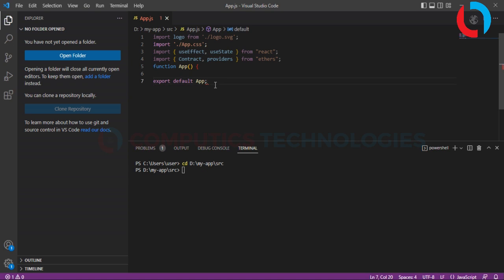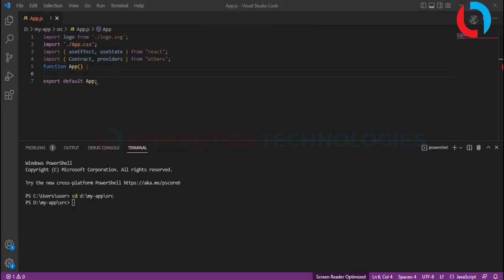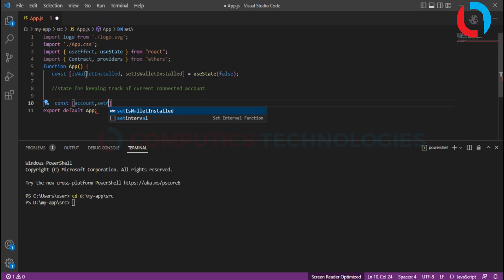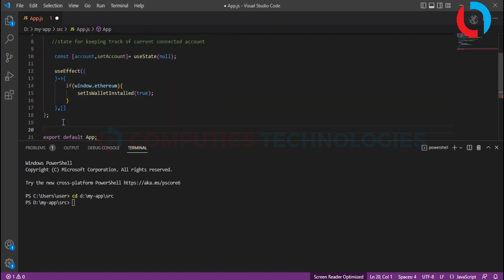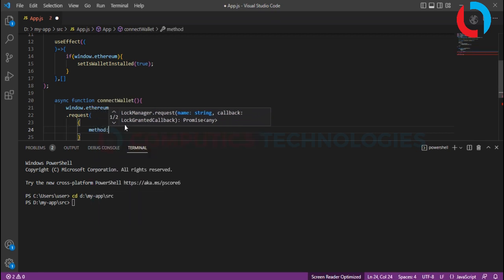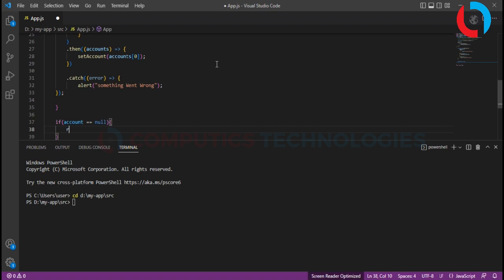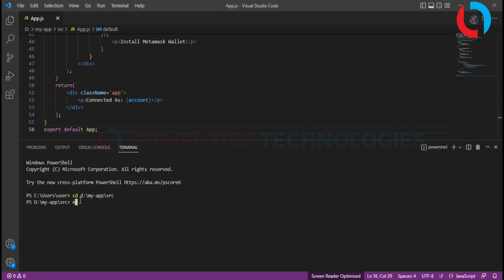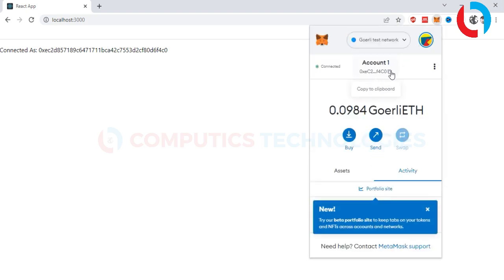Lecture 14 - Connect Metamask With React JS - Ethereum Blockchain Development-Computics Technologies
How to Connect Metamask With React JS ? Well, In This Video we will learn about how to connect metamask in react js.